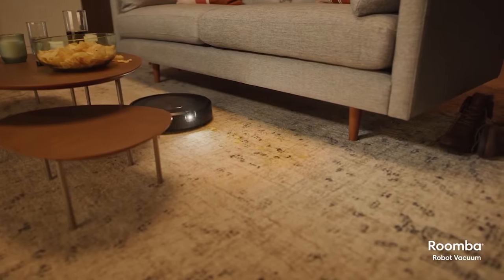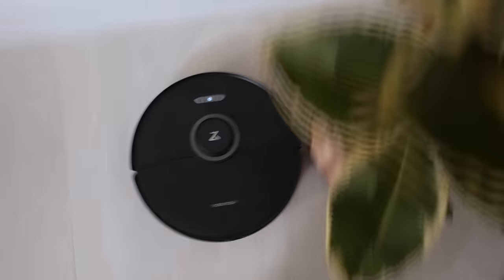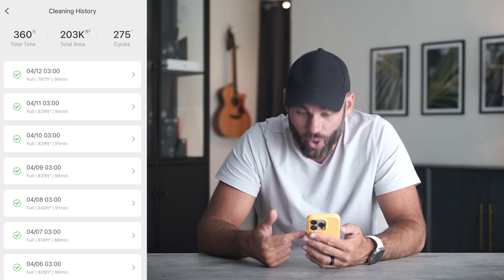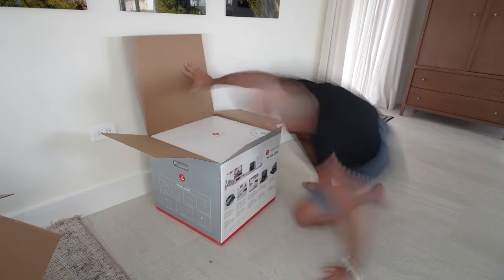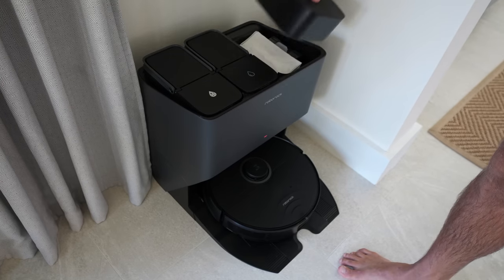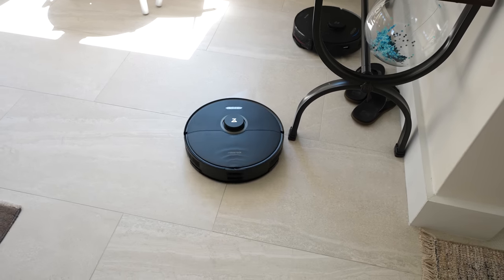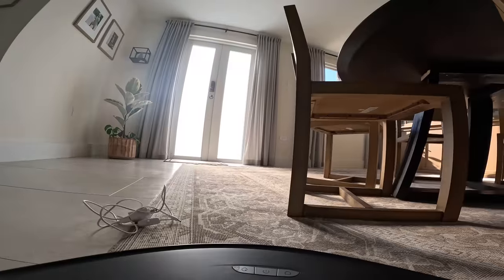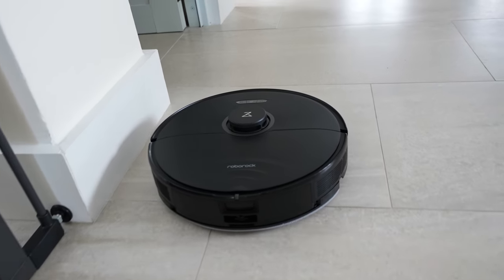The Best Robot Vacuum/Mop You Can Buy in 2023 (Roborock S8)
In this video we review the new Roborock S8 Pro Ultra robot vacuum/mop and compare it to last year's S7 Max Ultra.